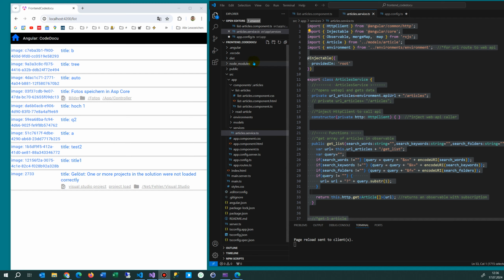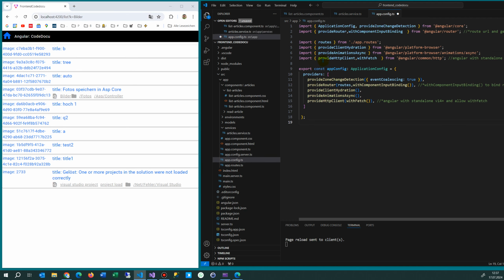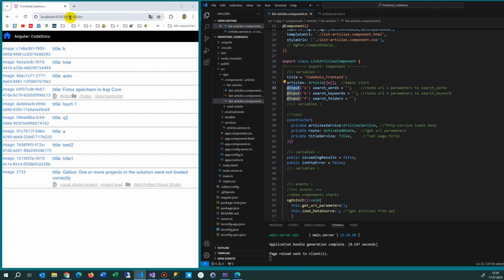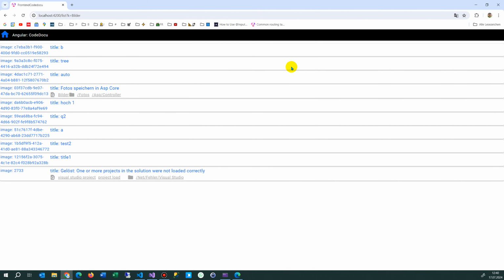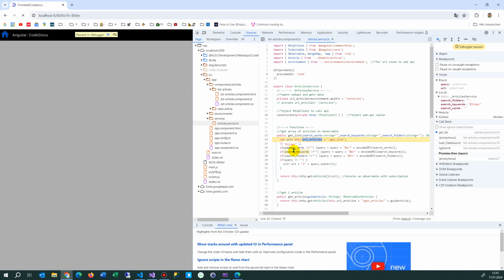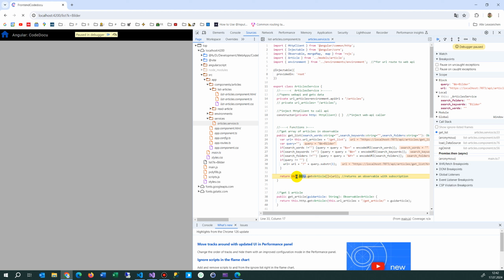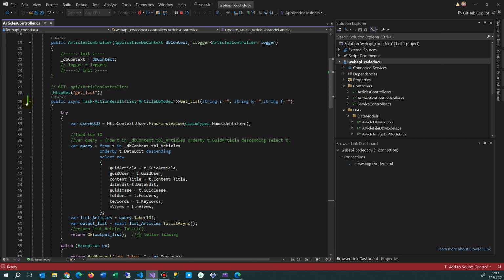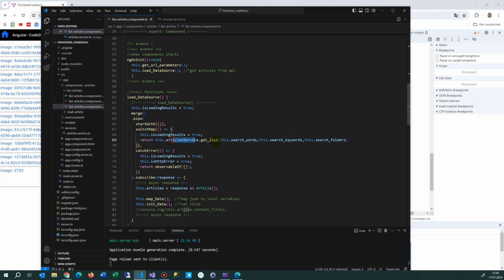📐Angular: How to Route an URL Parameter to Input and Service and to Backend API v16+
Input() Parameter in the component.ts
import { Input } from '@angular/core' //url input v16+
@Input('s') search_words = '';    //route url s parameters to search_words
 @Input('k') search_keywords = ''; //route url k parameters to search_keyword
 @Input('f') search_folders = '';
send to service
this.articlesService.get_list(this.search_words,this.search_keywords,this.search_folders)